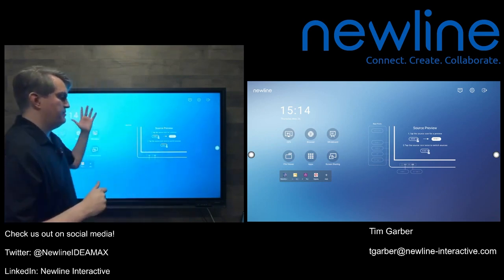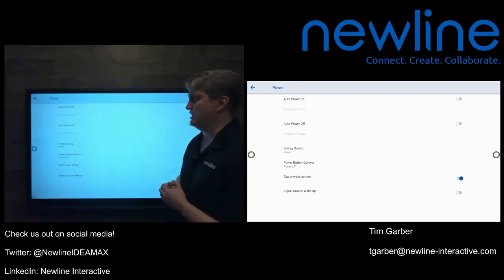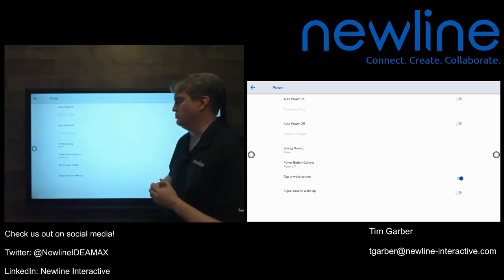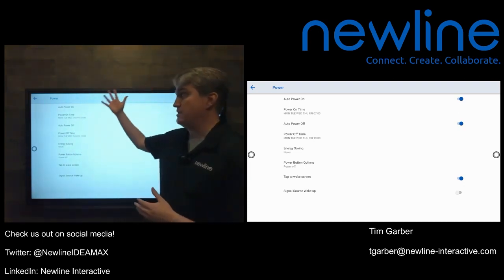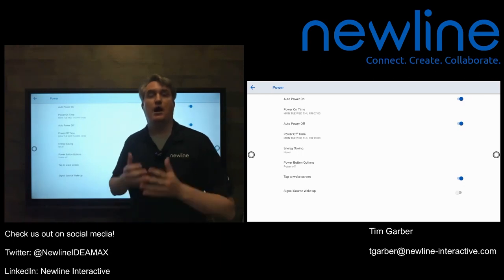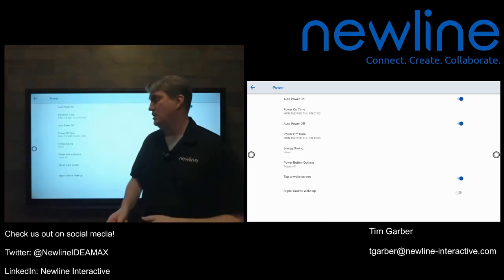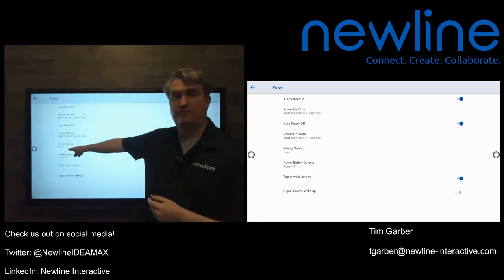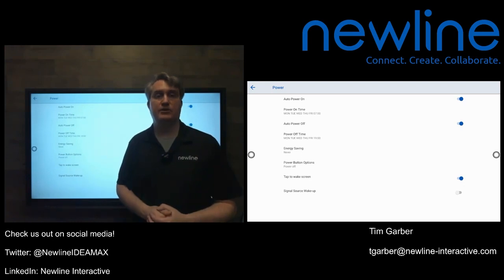TUTORIAL : newline Q Series - Power Management Settings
How to customize the Power Management Settings on your Z Series Newline Interactive display.